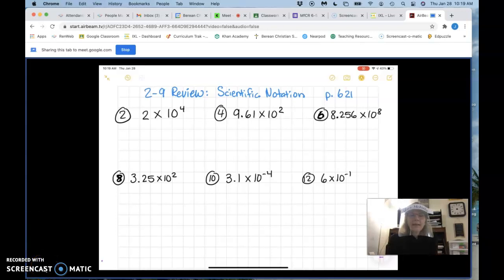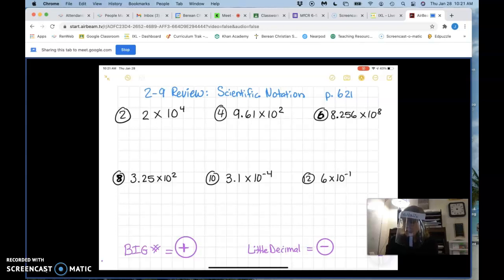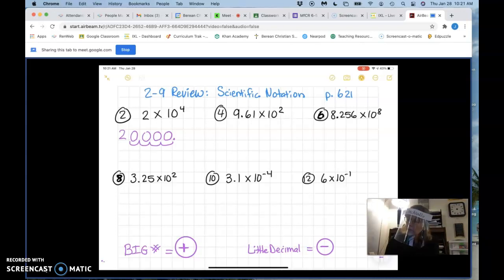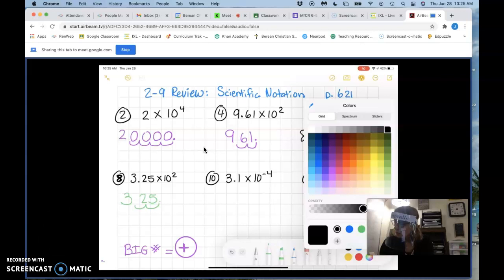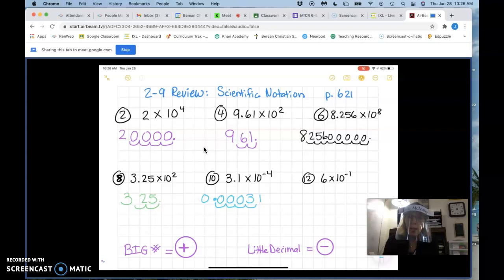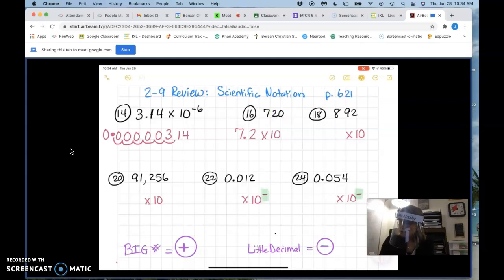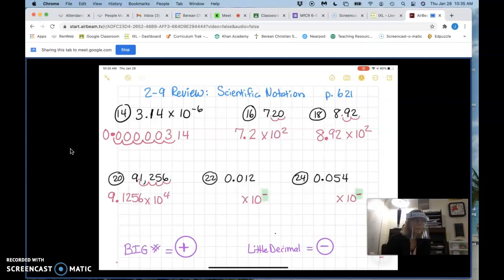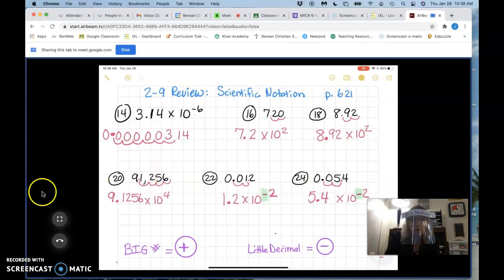Ch. 2-9 Review - Scientific Not. (7th)